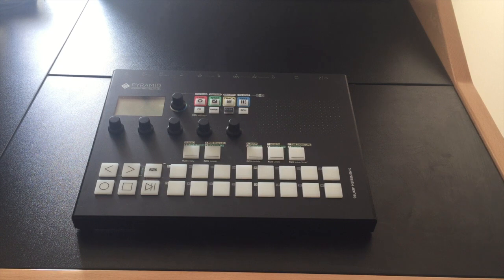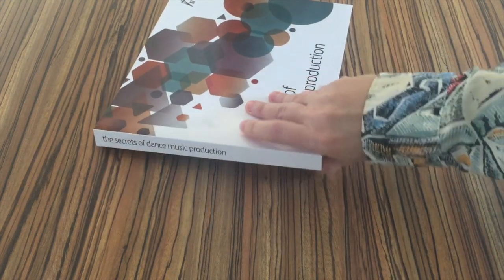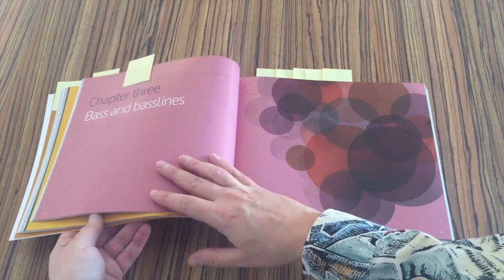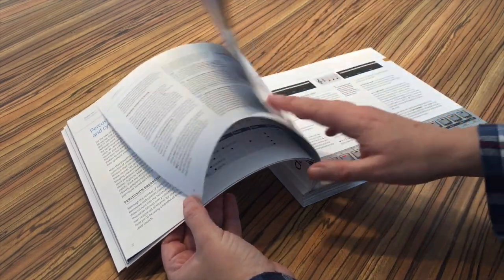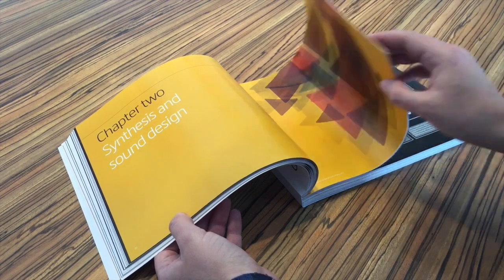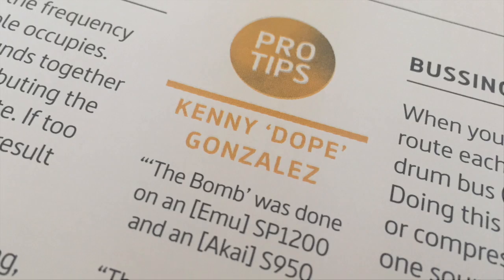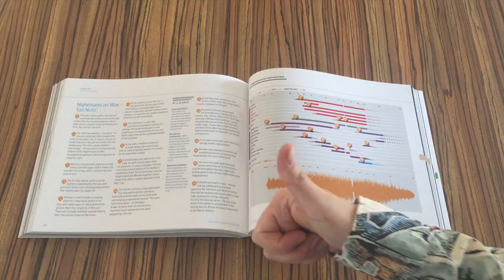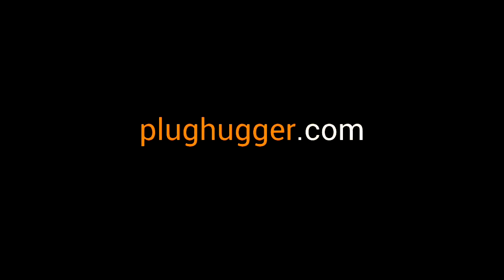REVIEW - The Secrets of Dance Music Production (Attack Magazine)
This video is a short review of the book The Secrets of Dance Music Production, by Attack Magazine.